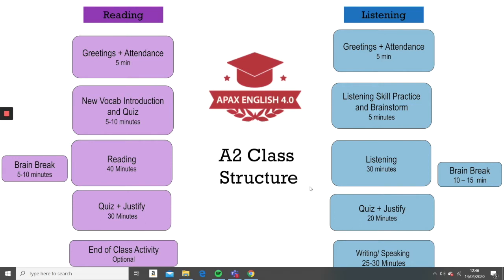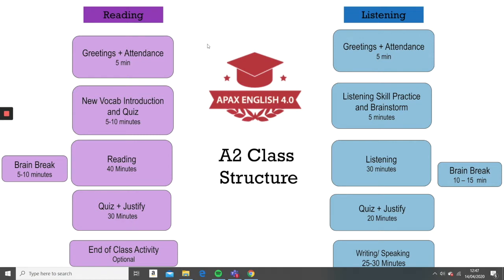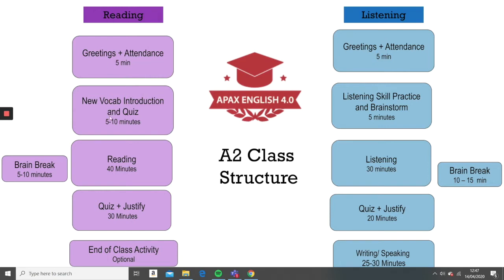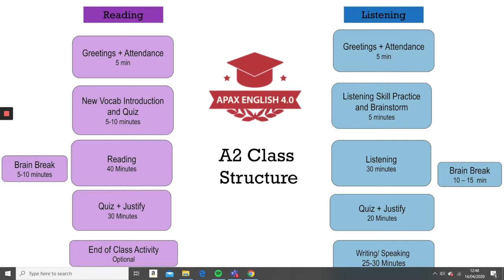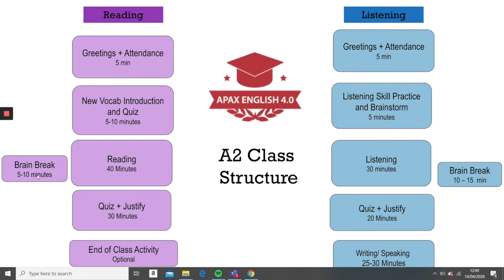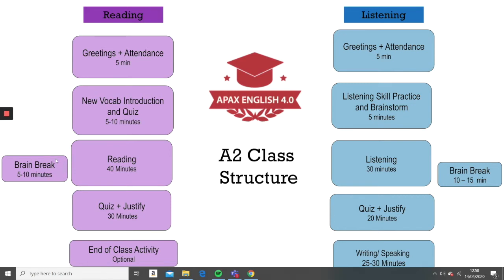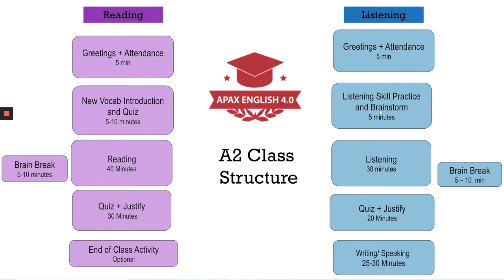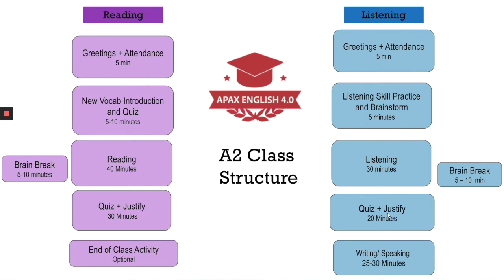6 A2 Class Structure Overview, Reading and Listening